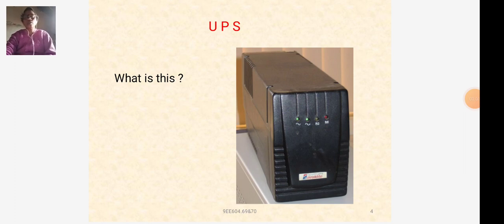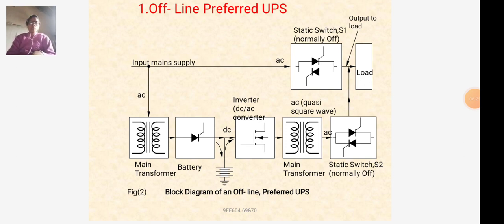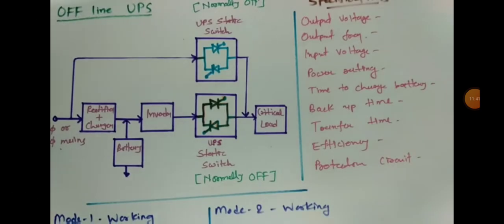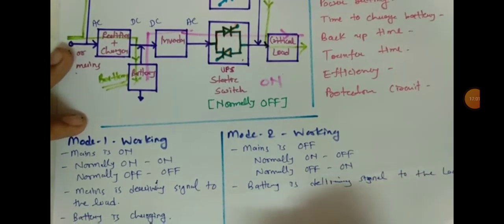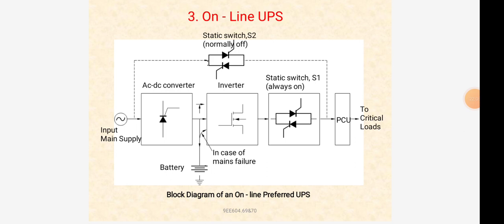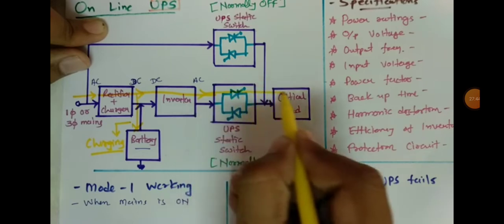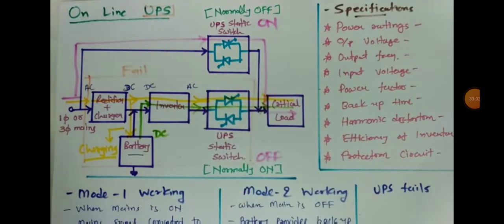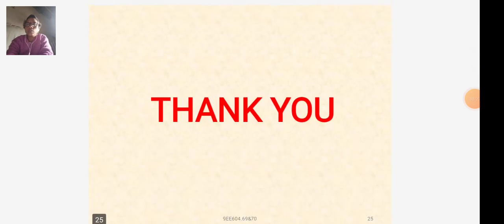PE VIDEO 27